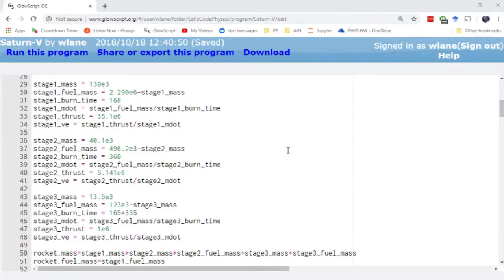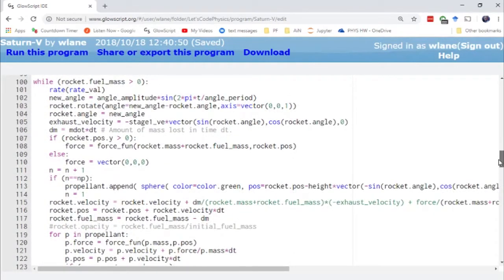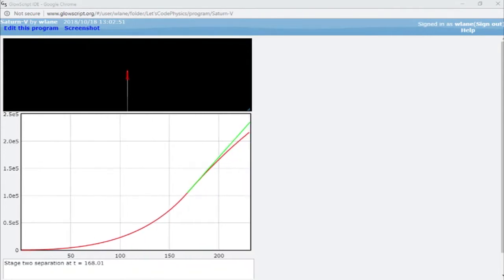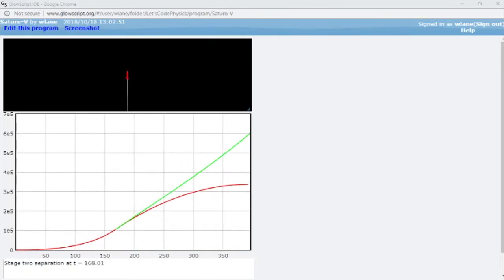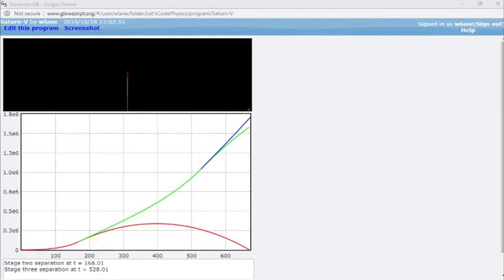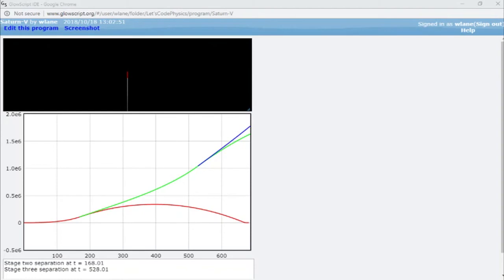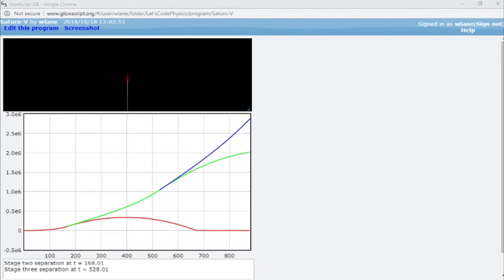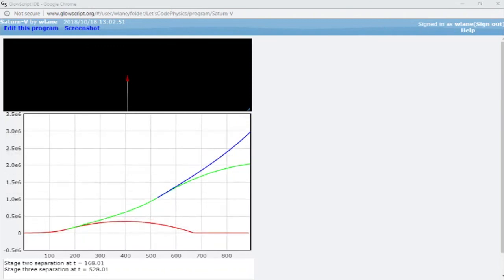Rocket Animation Challenge with VPython 5 Saturn V Recreation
Let's use our code to recreate the Saturn V rocket launch.

Fan Xinyu

transport by Panda Icons from the Noun Project